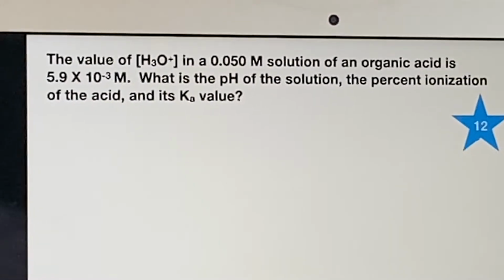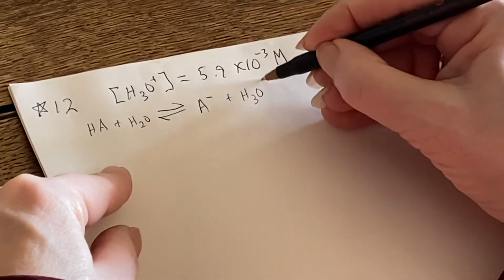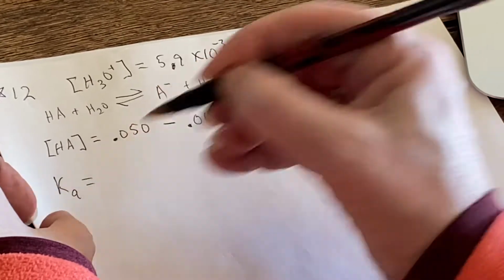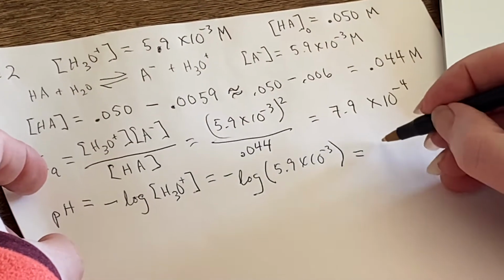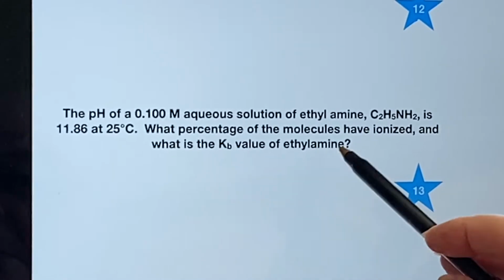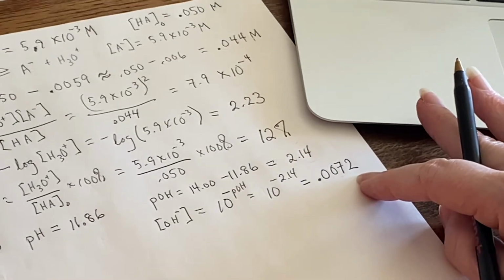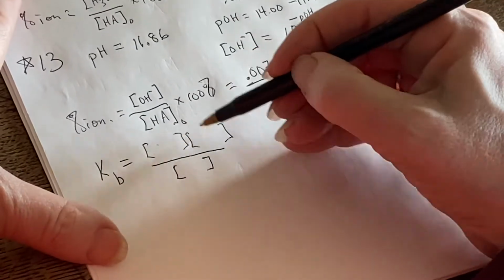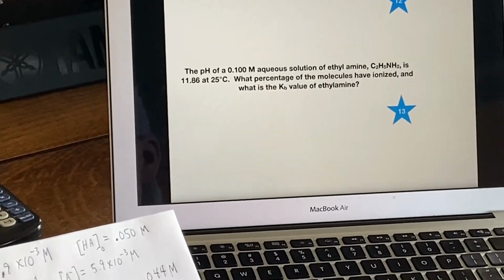UC Merced - LAIR CHEM10, Sec01 - Chapter 15: Ionization of Weak Acids & Bases pt.2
Part 10 solves additional problems regarding the Ionization of Weak Acids and Bases using Ka and Kb Values.